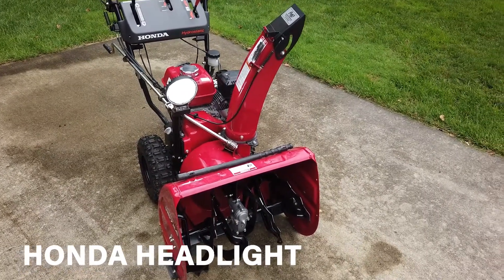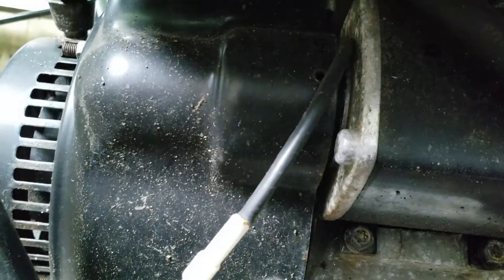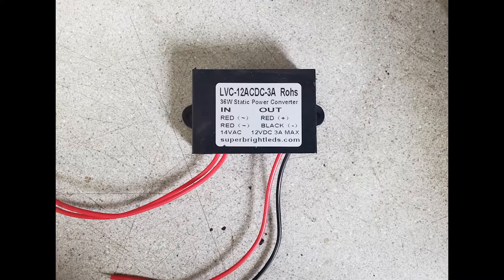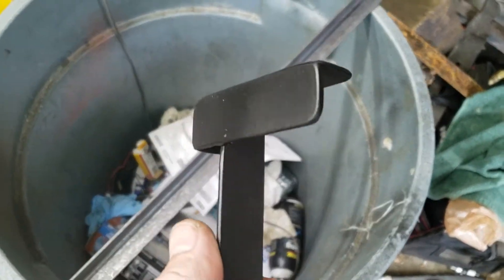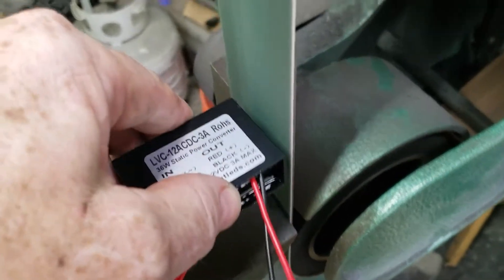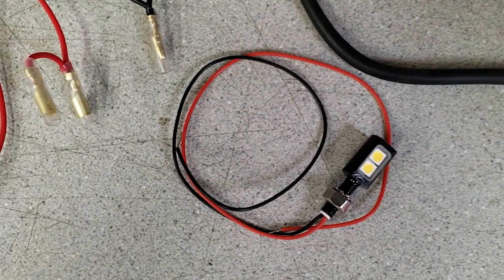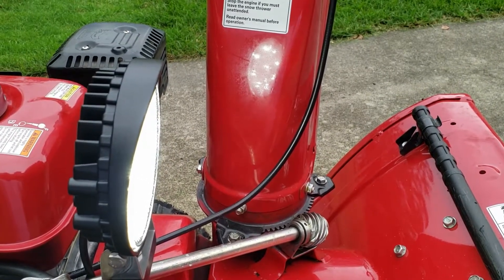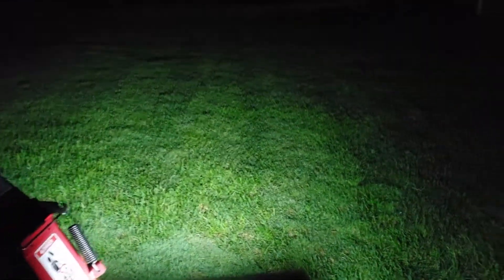Honda or Ariens Snowblower LED headlight installation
This video shows how to add an LED headlight to your Honda, Ariens, MTD, Toro snowblower with a few simple parts (instead of a mess of random rectifiers and capacitors that are not properly designed for the long haul). I'm using an off-the-shelf AC to DC converter that contains a full wave rectifier, a properly spec'd capacitor and short circuit protection all encapsulated in epoxy for a safe, weatherproof and reliable  installation. All you need is an AC stator wire that can support the power your LED requires.
I added the small LED under the dash panel to light the area where the operator stands. It only uses .020 Amps ( 20 milli amps ) so the converter will have no problem powering the headlight and the small LED.